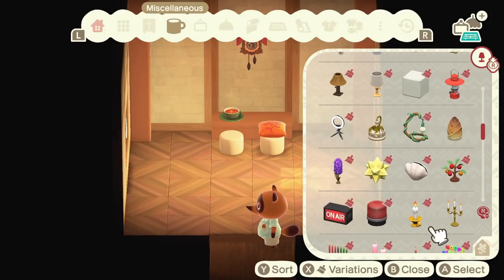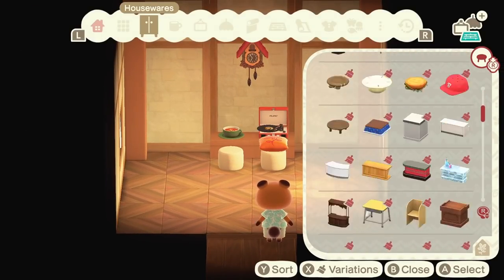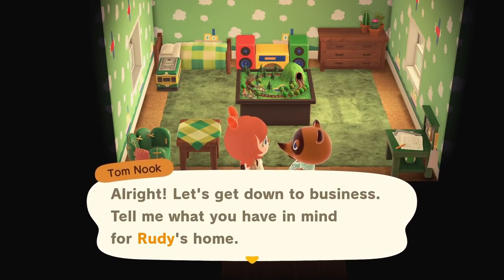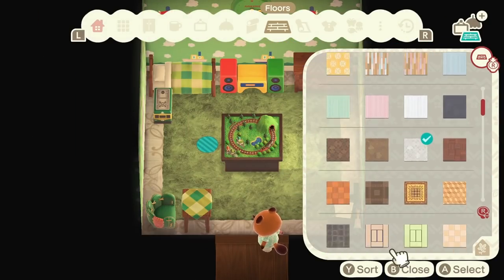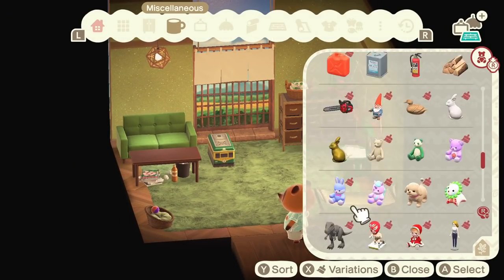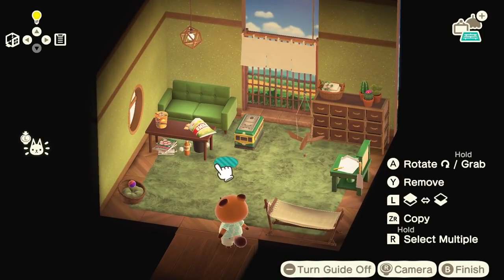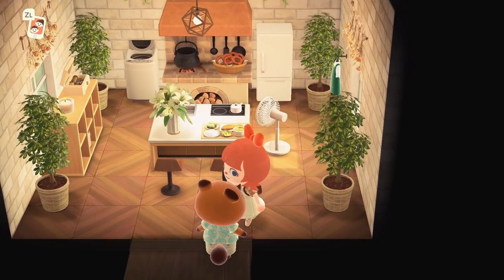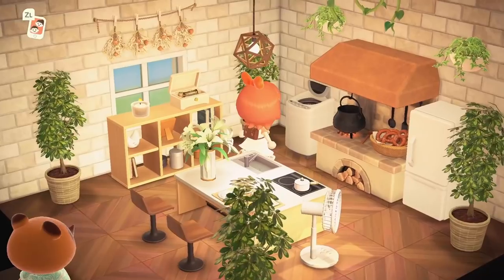Let's Redecorate These Ugly Villager Houses :D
Thank you to Kiki, Rudy, Raymond, and Lolly for sacrificing their interior design for the sake of this video. The world is better for it.

This means I will earn a small percentage of revenue from your purchase if you use them, at no additional cost to you. Thank you for supporting my channel this way :)

Music from @LofiLiaMusic

Edited with Lumafusion